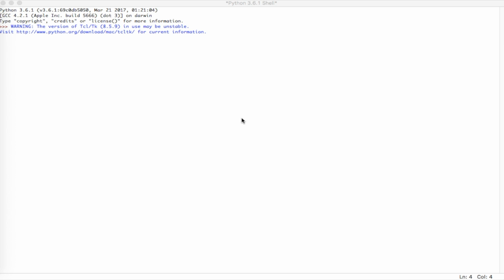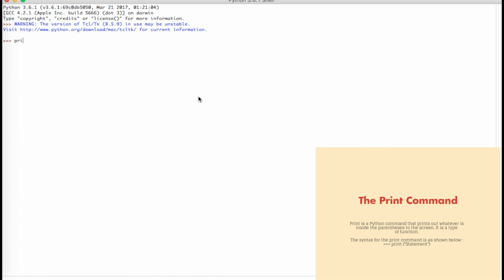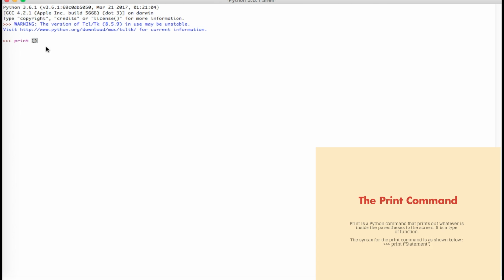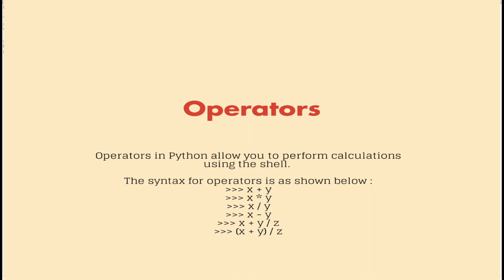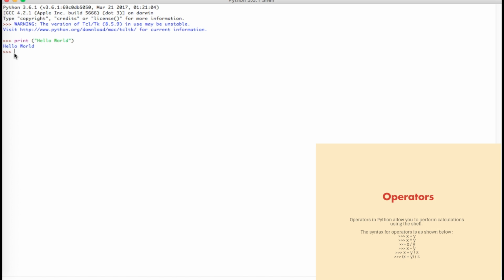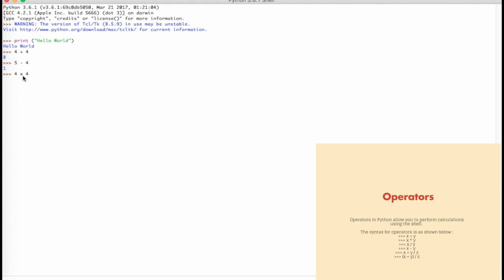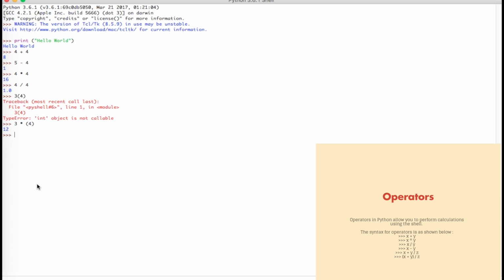Python A : Lesson 1 - The Print Command and Operators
In Python, we can use the print command to essentially, "print" things in the shell. The print command can be used to define things such as variables and to state and print something. We can also use basic operators in python. These operators can be used to perform simple calculations, or complicated ones if you don't feel like using a calculator. Watch our lesson to learn how to use the print command and operators!

-Soham